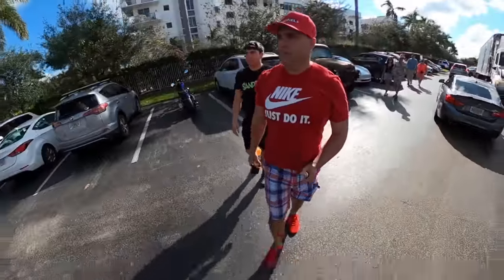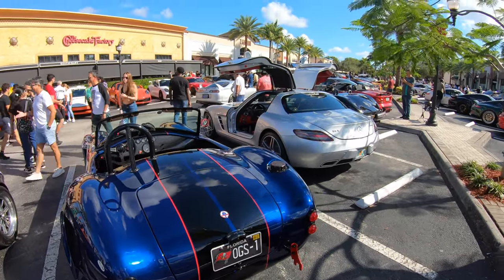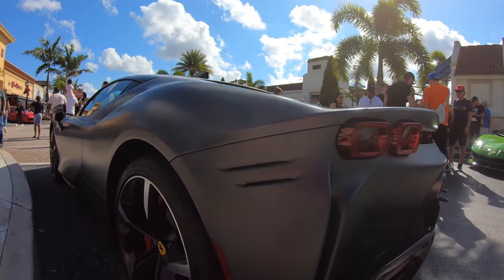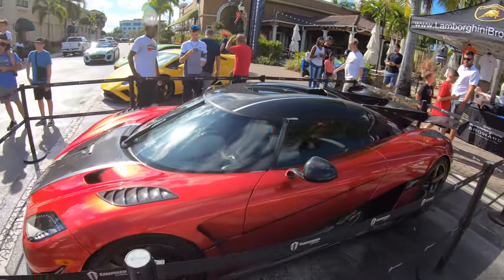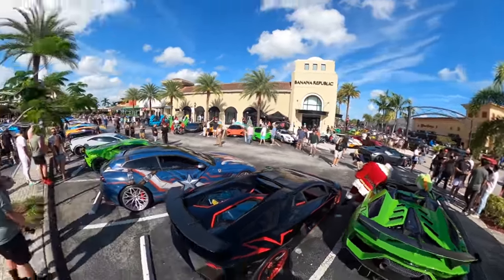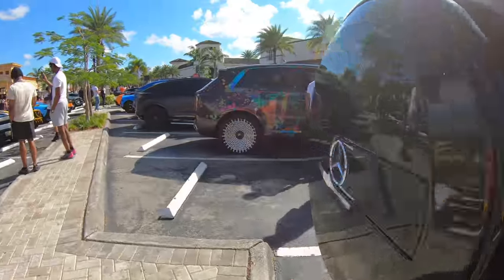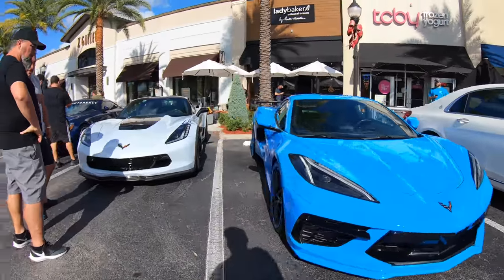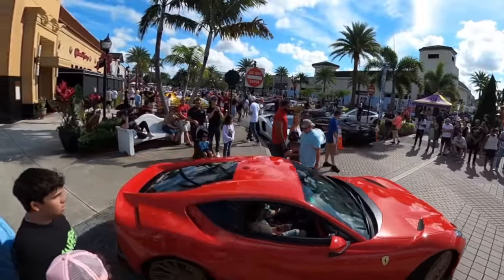Sport Cars, Super Cars and Exotic Cars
Do you like fast sports cars, Super cars and exotic cars? Well today it's your lucky day because you're coming with us too see all these cool cars and rides.  Being held locally at a outdoors shopping mall in south florida.